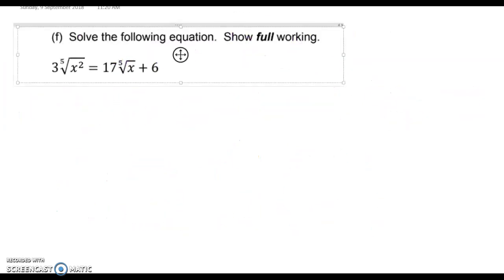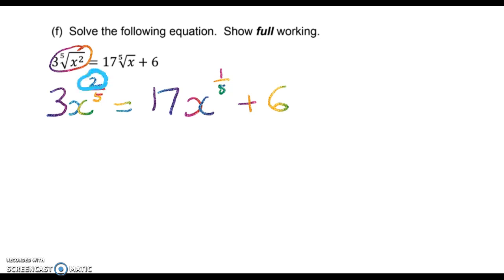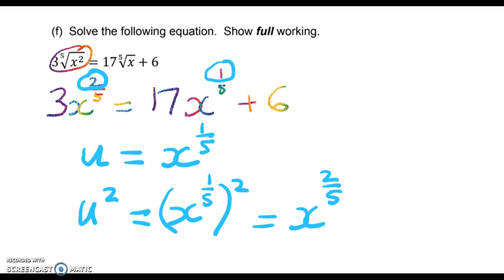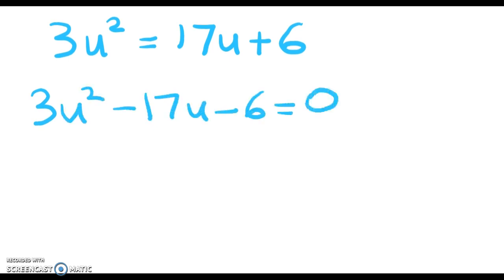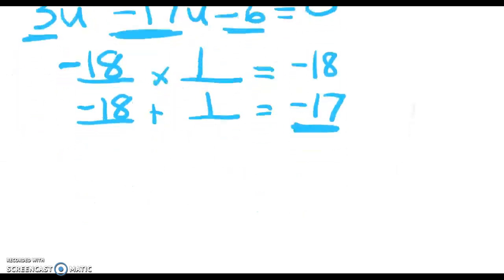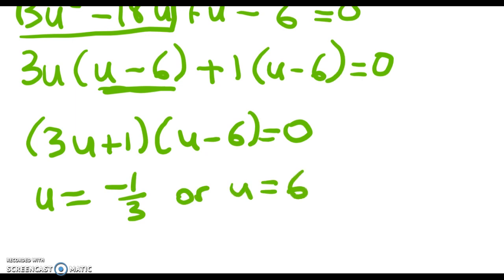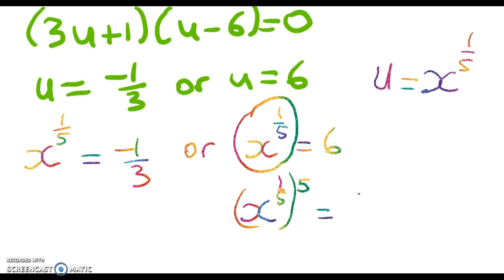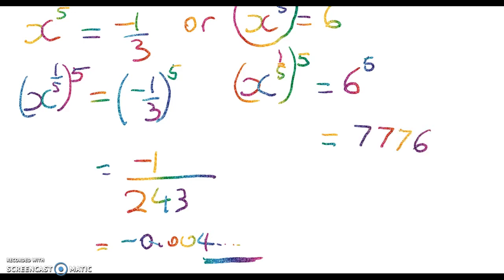L2 Algebra - WC exam 2017 - Q 2(f) (Excellence)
Disguised quadratic. U substititution.